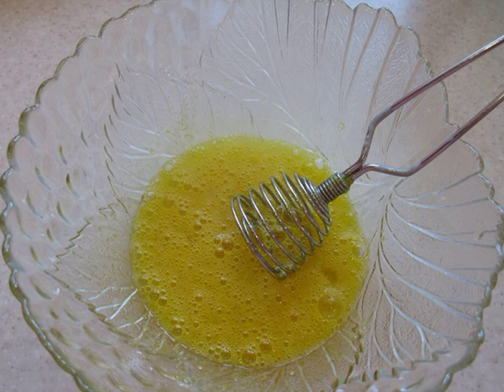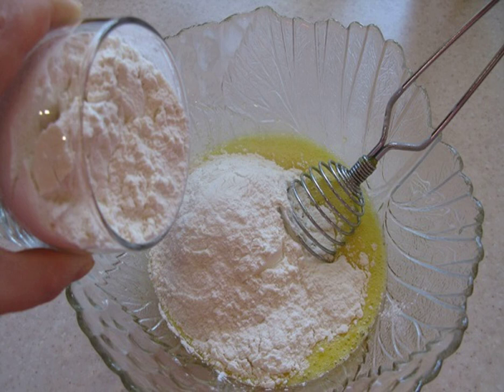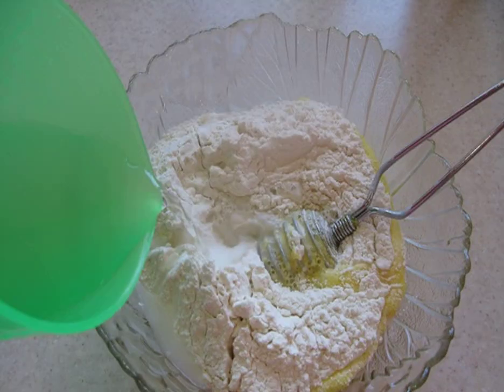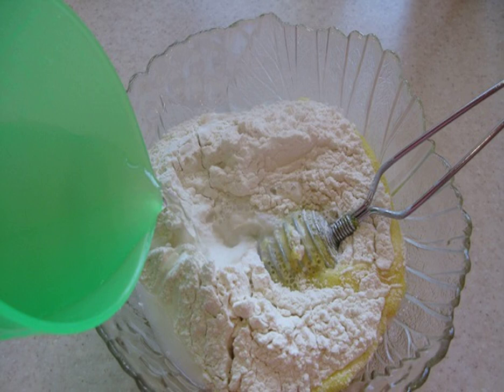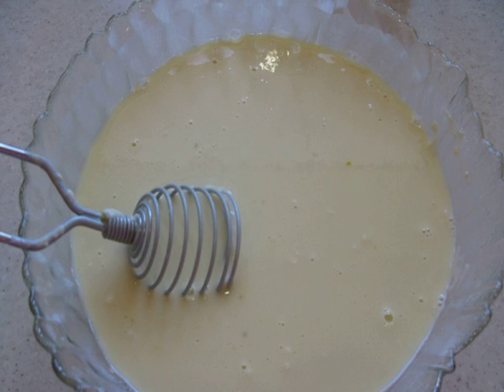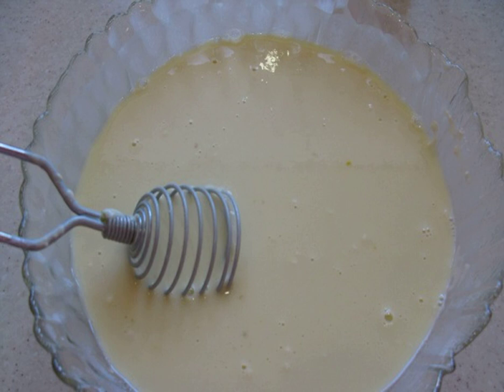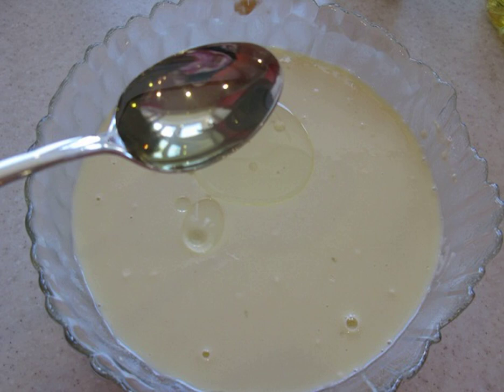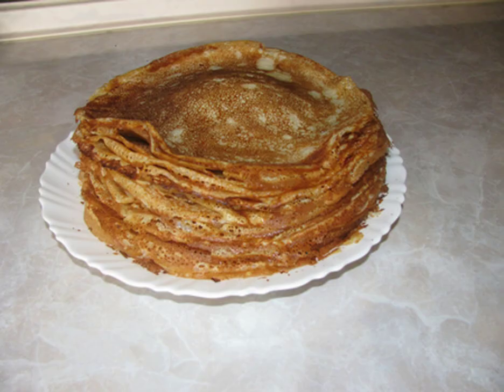Pancakes on water with eggs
For your note, I suggest an economical and very simple recipe for pancakes on water with eggs. They can be supplemented with your favorite filling or served with jam, sour cream, condensed milk.

Ingredients:
Egg — 2 Pieces,
Flour — 200-250 Gram,